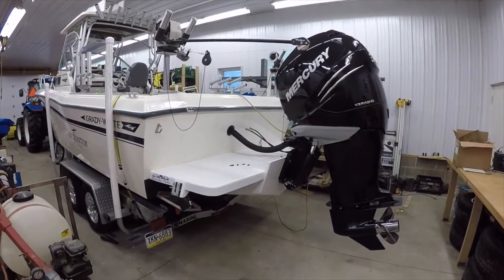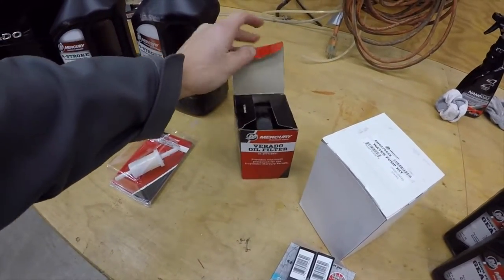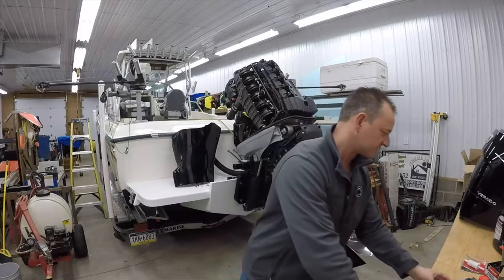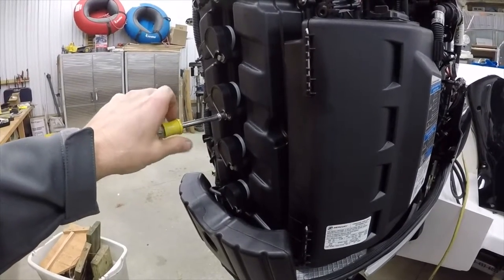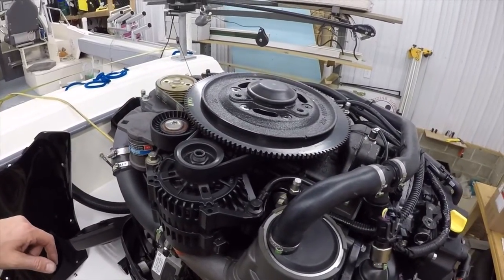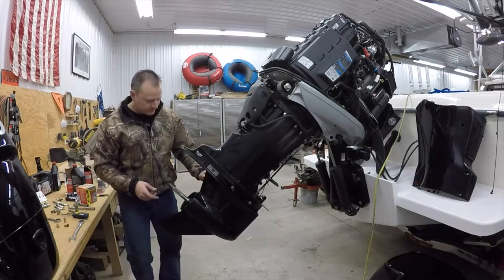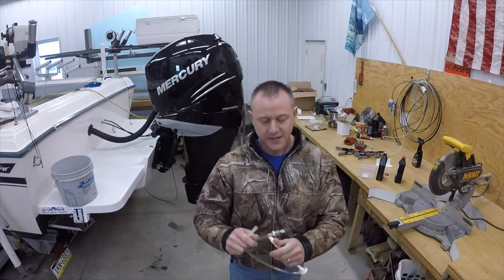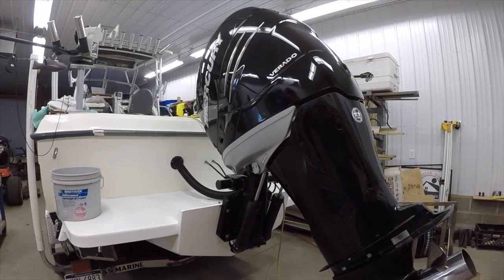Mercury Verado 300 Maintenance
Performing 3rd year/300 hr maintenance.  Changing oils, fuel filter, spark plugs, and impeller.  Cleaning air filter.  Includes propeller removal and lower unit removal.